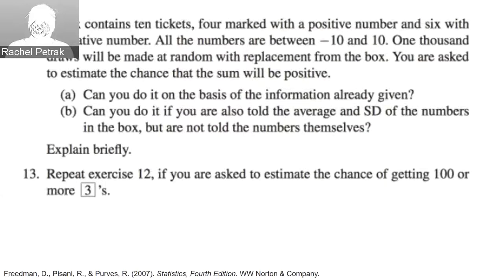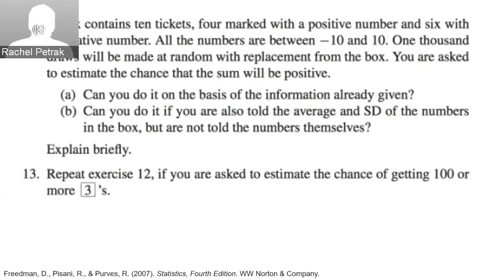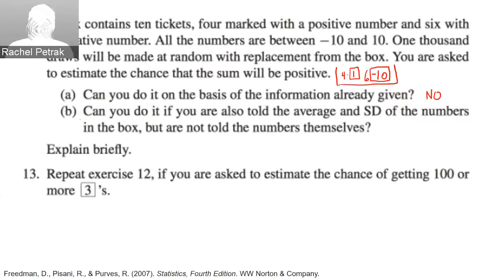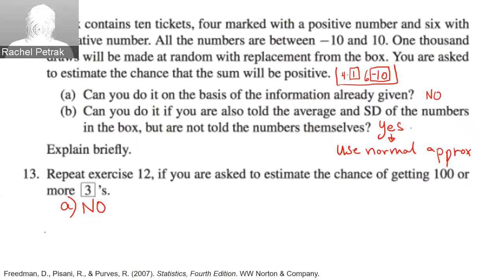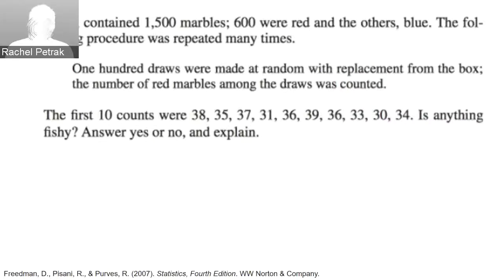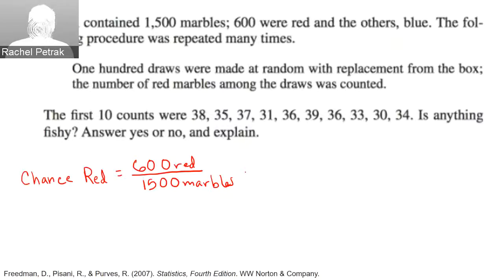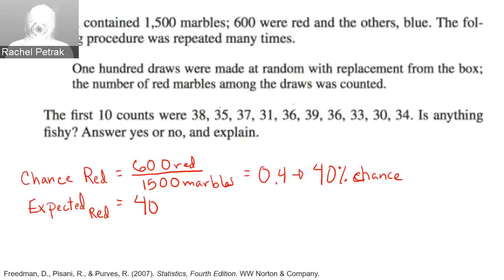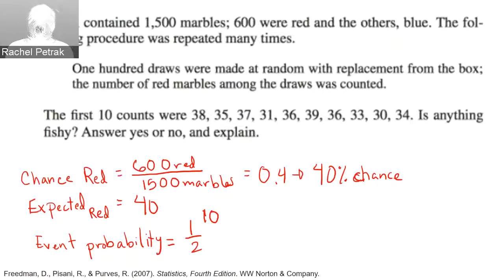Stats Lecture Chapter 18 The Normal Approximation for Probability Histograms Exercises Part 2